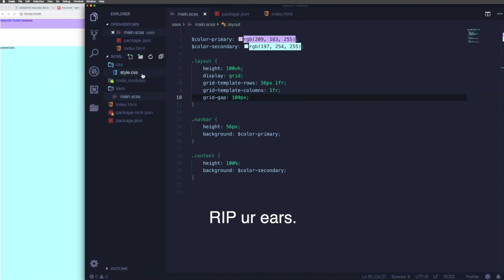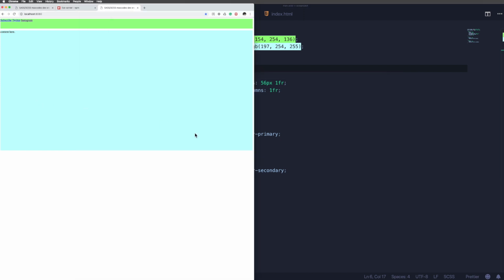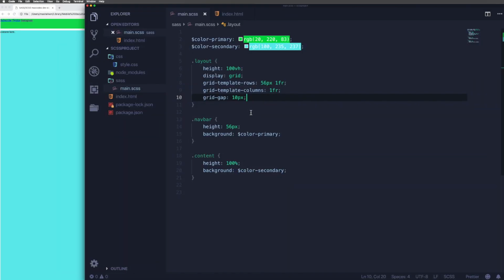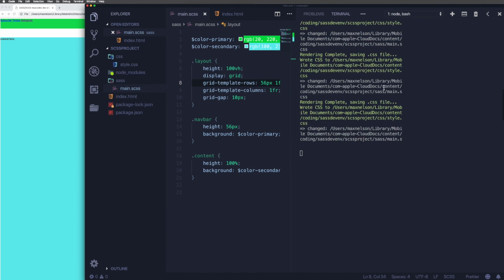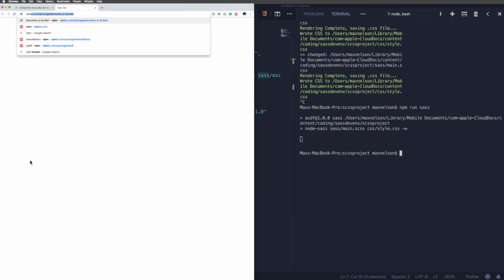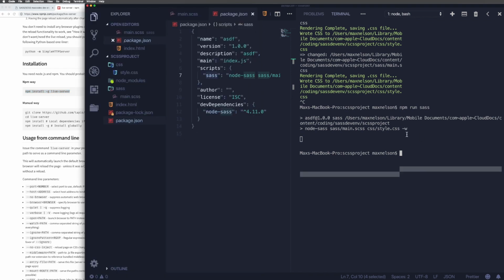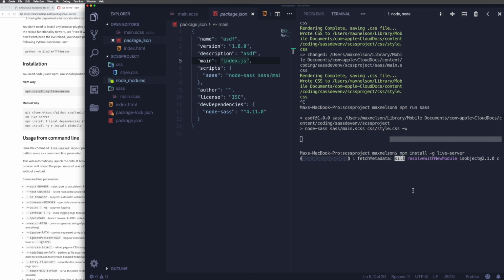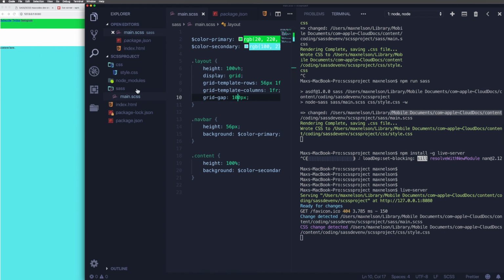SASS/SCSS dev environment - detect changes with live-server NPM package (ep 2 of 2)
In the first video I show you how to set up an SCSS dev environment. This video is a continuation of that video where I show you how to use live-server to detect changes in your SCSS automatically.